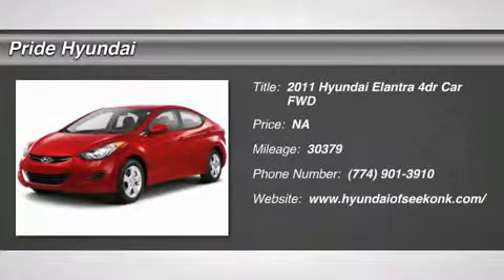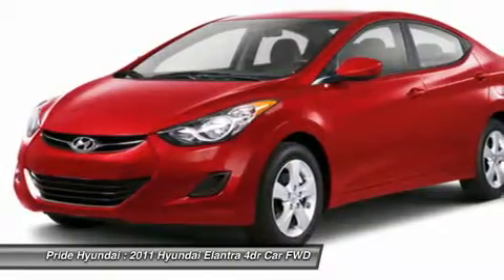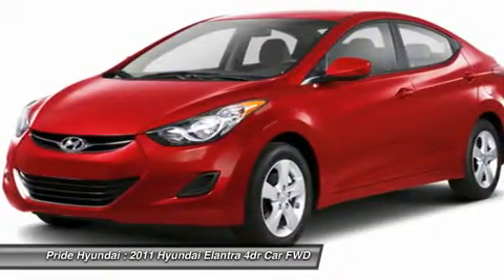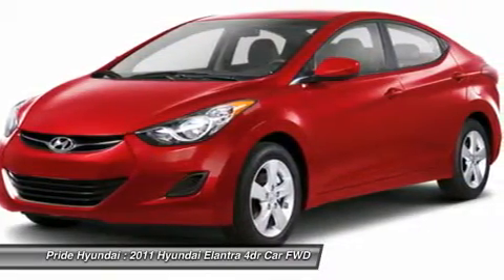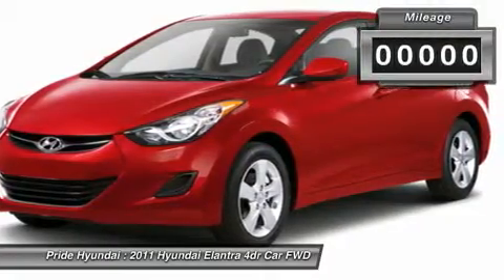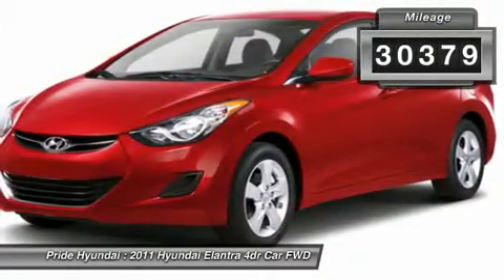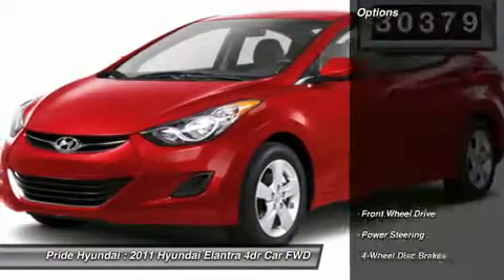2011 HYUNDAI ELANTRA Seekonk, MA P704762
2011 HYUNDAI ELANTRA Seekonk, MA
Stock# P704762

Pride Hyundai
11 Taunton Ave.

Look at this 2011 Hyundai Elantra Ltd. This Elantra comes equipped with these options: Leatherette door trim insert, Front/rear door map pockets, Fog lights, Bluetooth hands-free phone system w/voice recognition, Interior lighting -inc: map lights w/sunglass holder, dome lamp, cargo area light, illuminated ignition, Front seat-mounted side airbags, AM/FM stereo w/CD/MP3 player -inc: XM satellite radio, (6) speakers, iPod/USB aux input jacks, Shark-fin antenna, Anti-lock brakes (ABS) -inc: electronic brake force distribution (EBD), brake assist, Cruise control. It has an Automatic transmission and a Gas I4 1.8L/110 engine. See it for yourself at Pride Hyundai, 11 Taunton Ave., Seekonk, MA 02771.